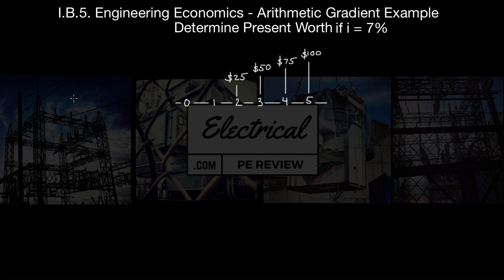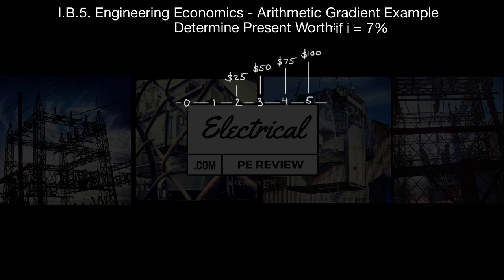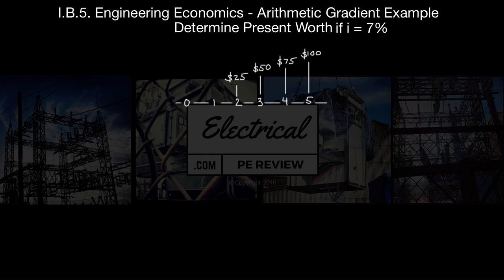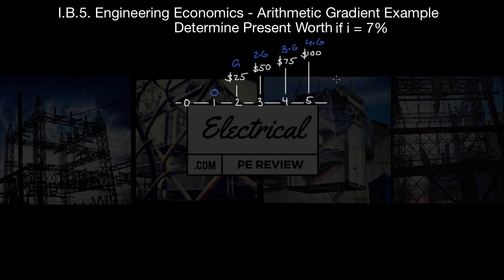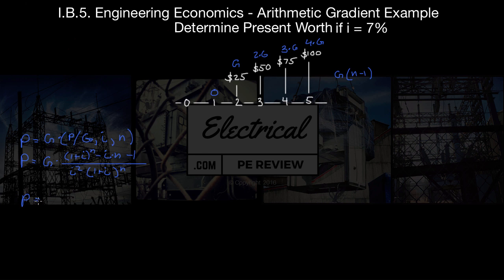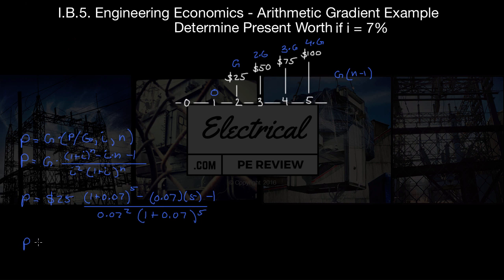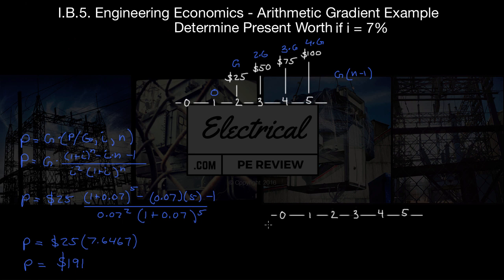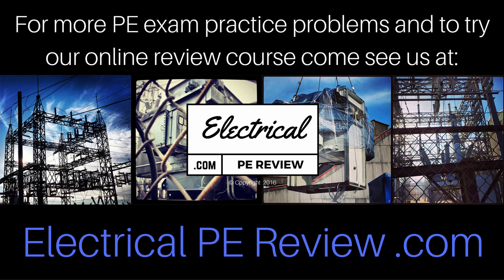How to Calculate the Present Worth (P) Value of a Gradient (G) Series Cash Flow (PE or FE Exam)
In this video I'll teach you how to solve the Present Worth (P) value of a $25 5 year (n = 5) Arithmetic Gradient (G) cash flow using cash flow diagrams.

Practice Problem in the Video:
Determine the present worth value (P) of a G = $25 series payment over 5 years if the interest rate is i = 7%

                                       $100
                               $75      |
                       $50     |        |
              $25     |        |        |
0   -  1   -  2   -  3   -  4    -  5
P

Formula:

P = G(PG,i,n)

Answer:

P = $191